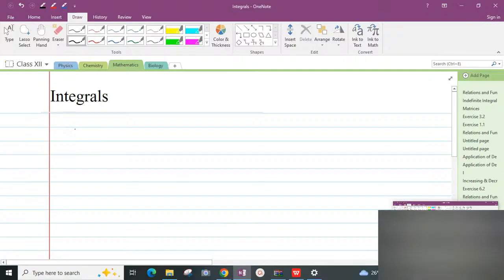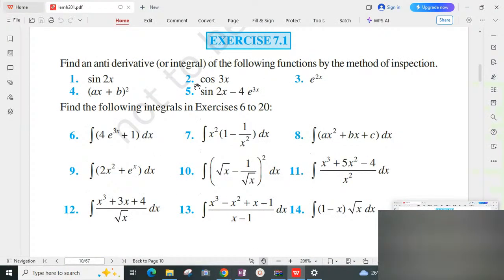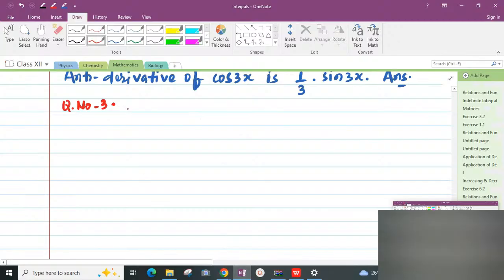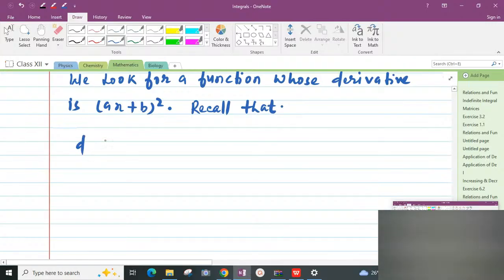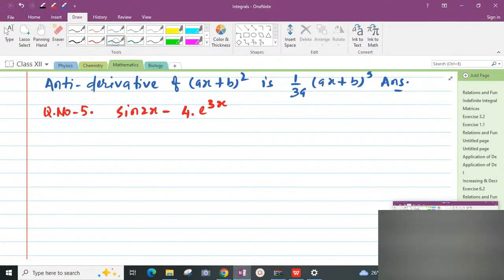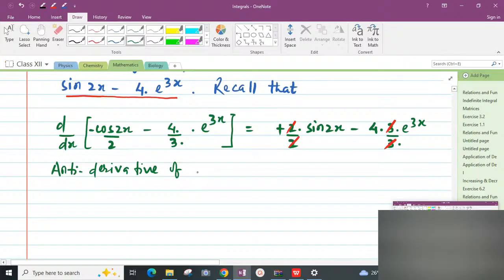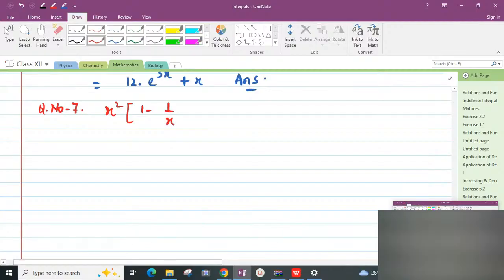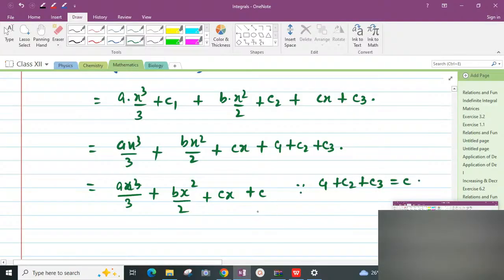Integrals || NCERT || Basic Concepts || Exercise 7.1 Solutions || Class XII || JEE Main/Advanced